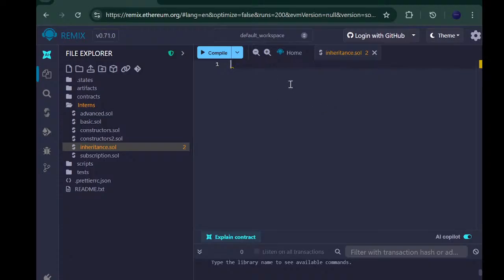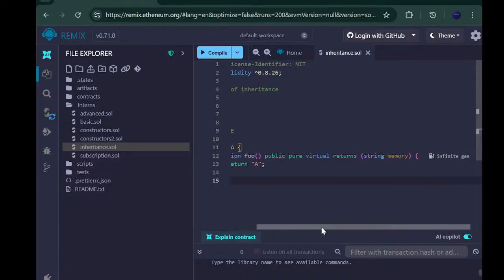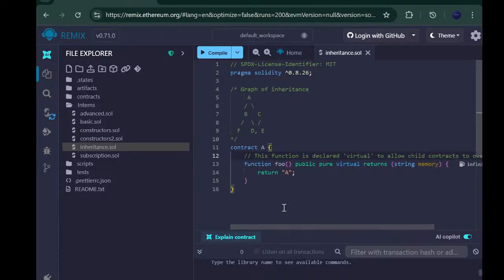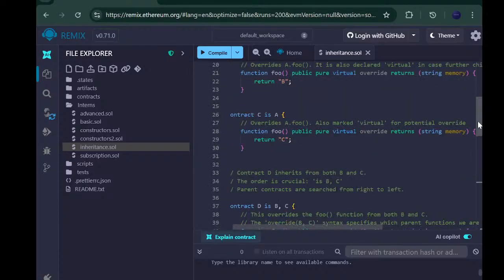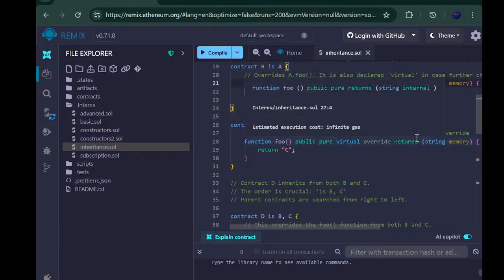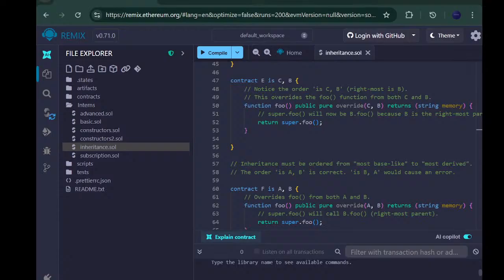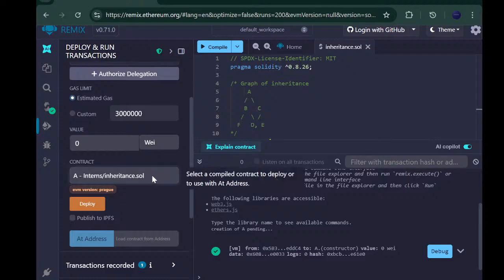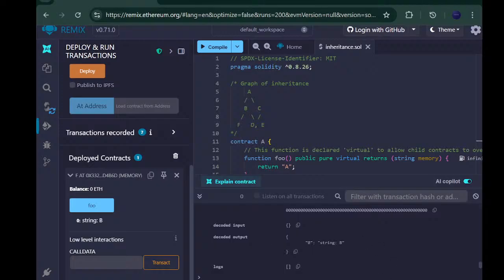Solidity Inheritance | Virtual, Override, and Multiple Inheritance | Live Coding with Remix IDE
Hello, smart contract developers! 👋 Welcome to our deep dive into Inheritance in Solidity. Just like in other programming languages, inheritance lets us create reusable and organized code. But Solidity adds its own twists with virtual, override, and complex rules for multiple inheritance.

In this live session, we'll break it all down:

What inheritance is and why it's a superpower for blockchain devs.

The virtual and override keywords: what they mean and how to use them.

Understanding the "C3 Linearization" rules that determine which function is called.

A live, line-by-line code walkthrough with clear, practical examples.